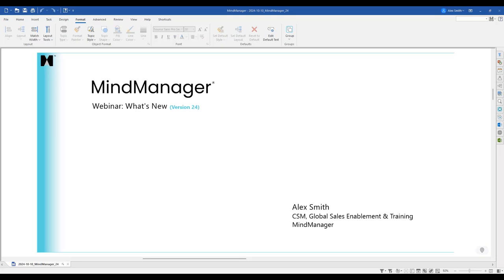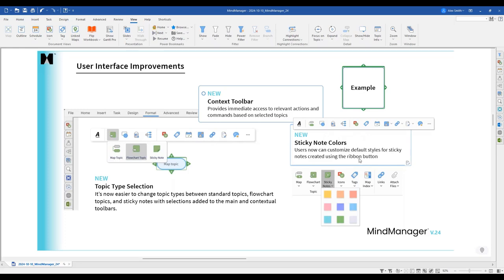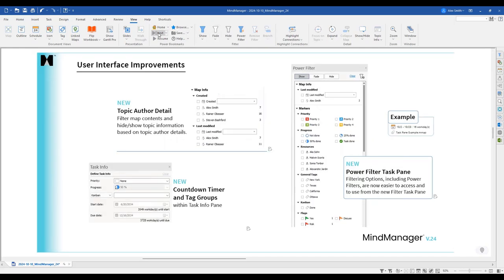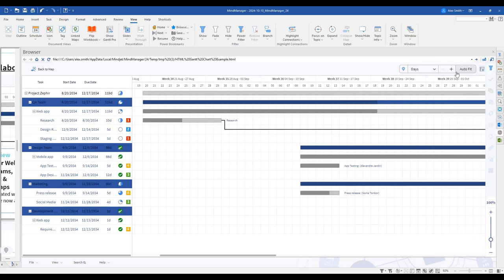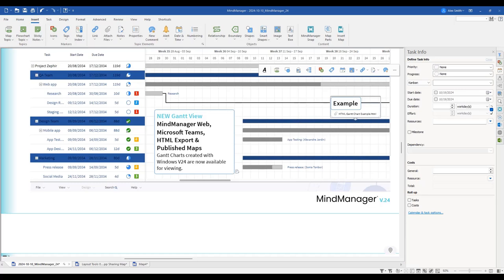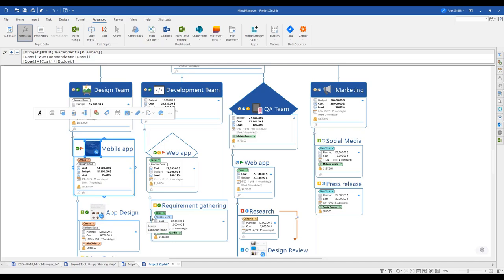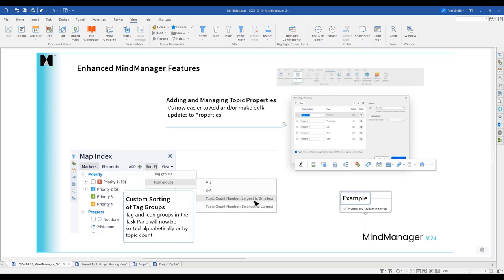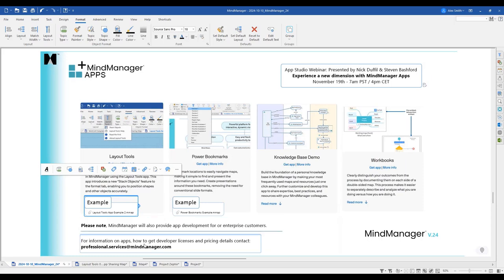What’s New in MindManager - version 24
國內外原版軟體代理及經銷 | 教育訓練 | 軟體購買諮詢